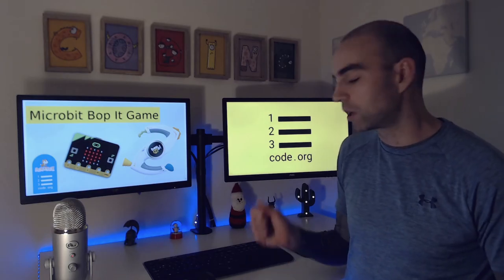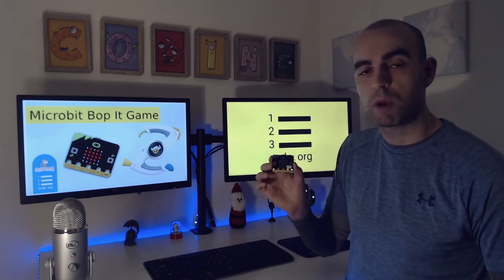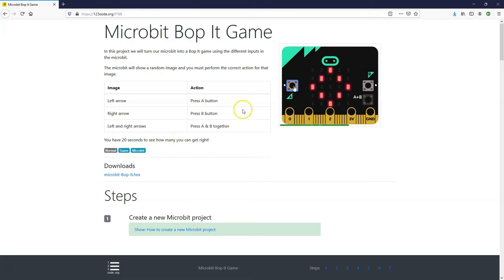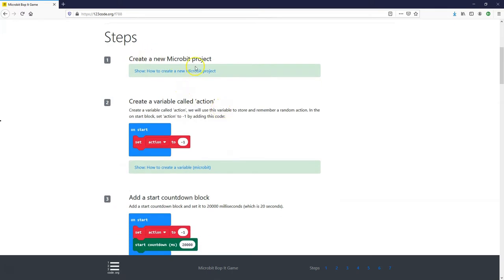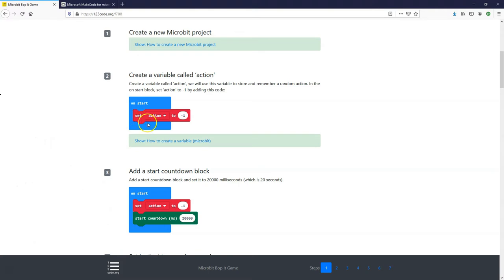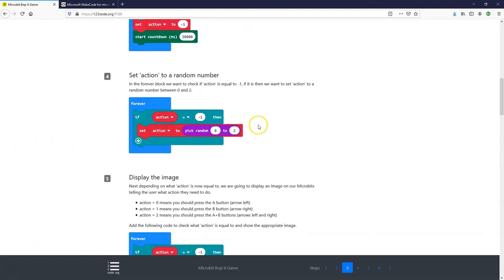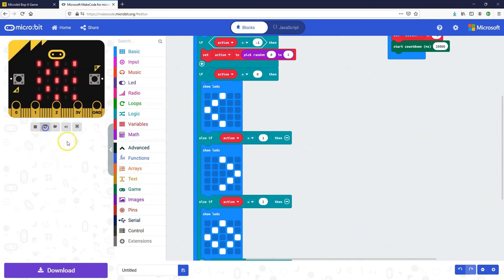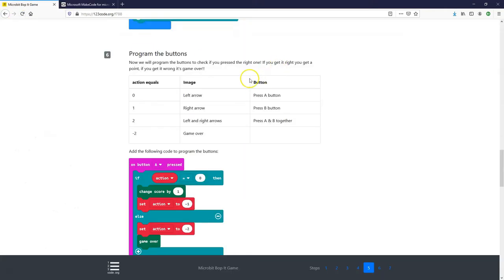Microbit Project - Bop It Game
In this project we will turn our microbit into a Bop It game using the different inputs in the microbit. The microbit shows a random image and you must perform the correct action for that image.

You've 20 seconds to get as many as you can right!